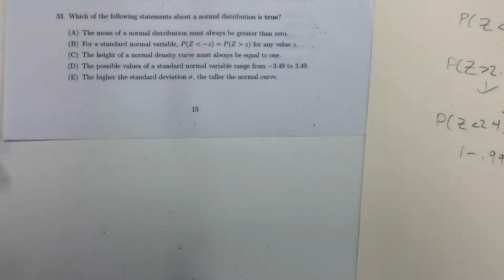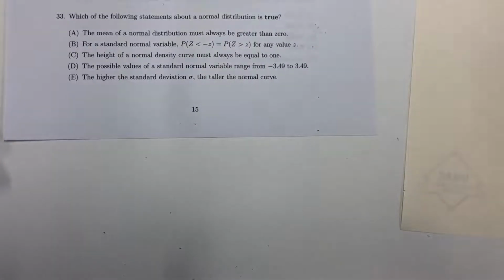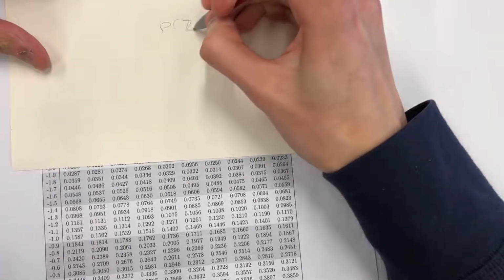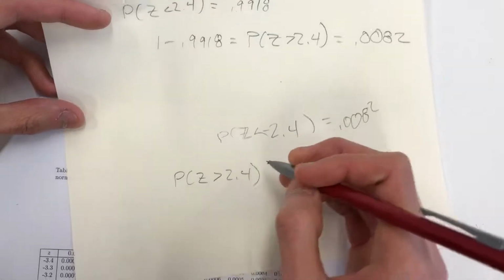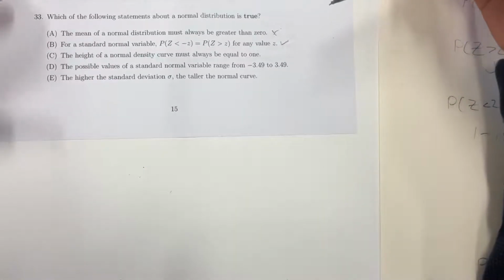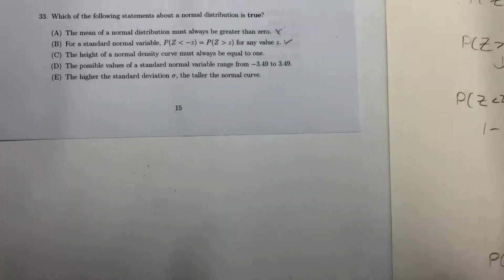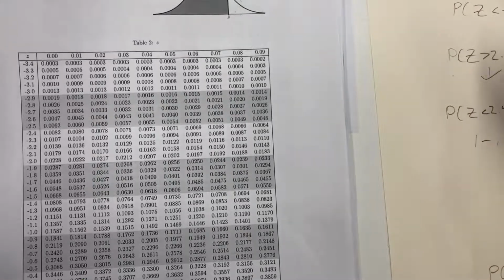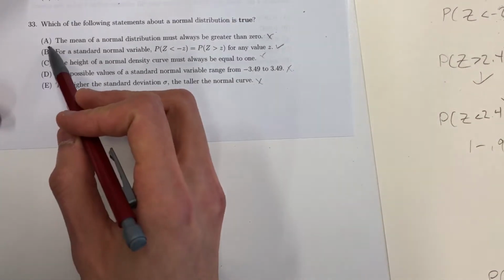Midterm A question 33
Theory question on the properties of the normal distribution.